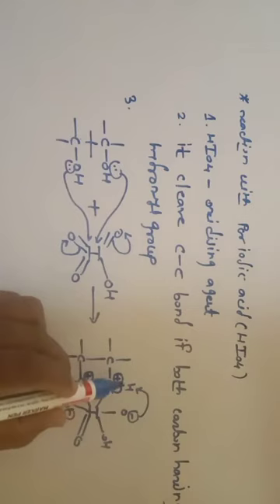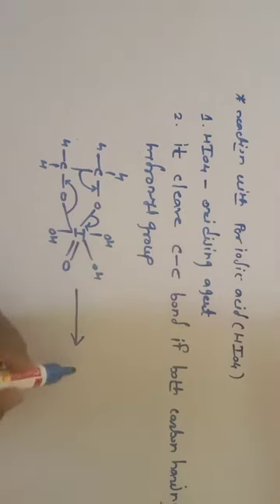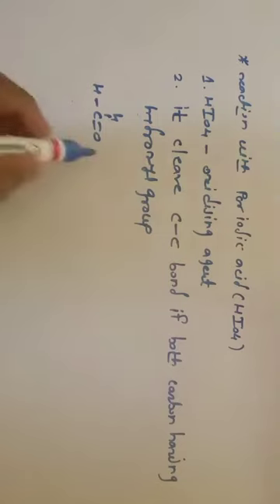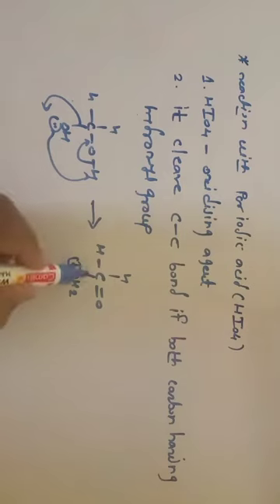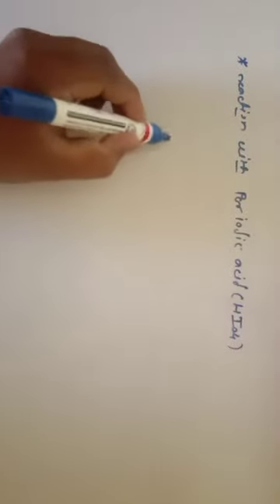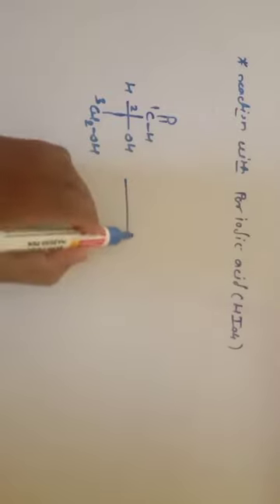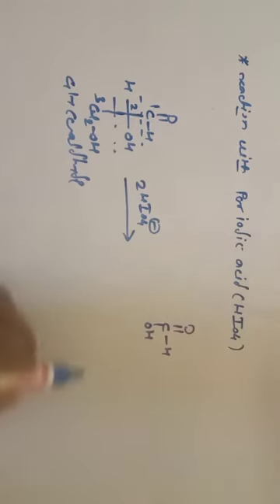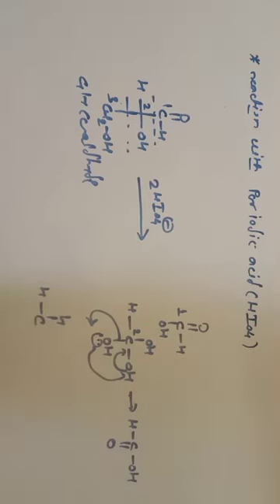reaction with periodic acid lecture 2